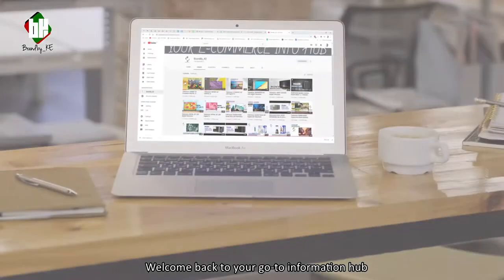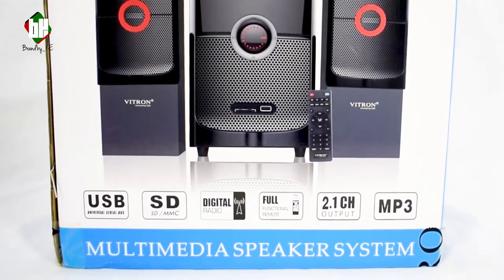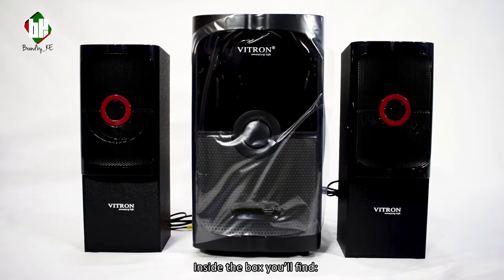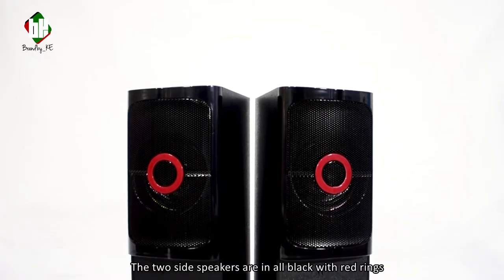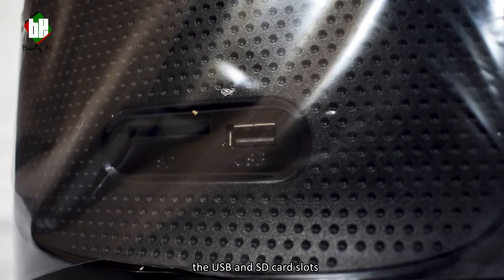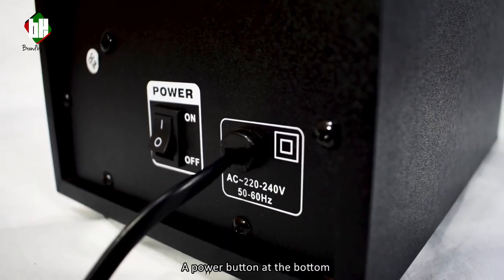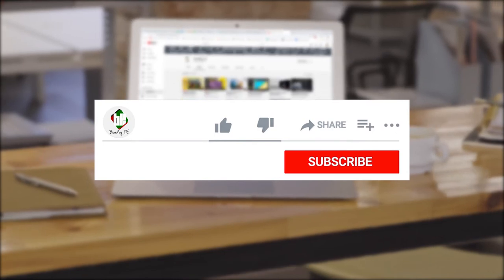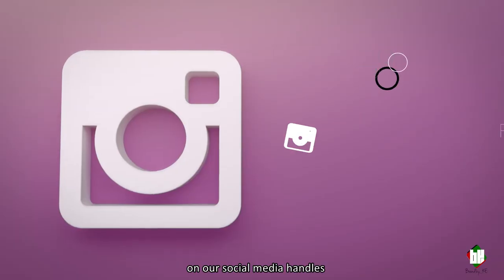Multimedia Speaker System: VITRON V504 AC/DC 2.1 Channel Speaker System.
WHAT'S INSIDE THE BOX:

- The right and left sound speakers.
- The remote control with the user guide.
- An Alligator clip to DC power plug
- The Subwoofer.

KEY FEATURES:

- Supports Bluetooth connections,
- FM Radio.
- SD card.
- USB devices.
- 2.1 Channel Speaker System

// PRODUCT LINK \\

// MUSIC \\

// FIND US \\

The information presented herein and on our related website has been obtained from sources believed to be reliable, but its accuracy is not guaranteed. Estimates, assumptions, and other forward-looking information are subject to the limits of forecasting.